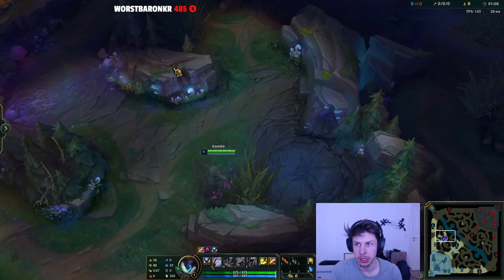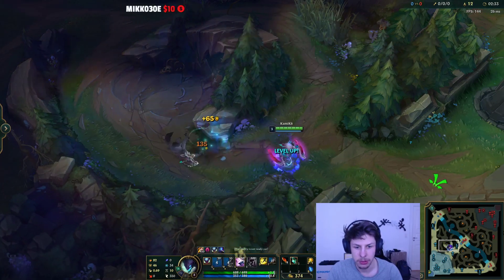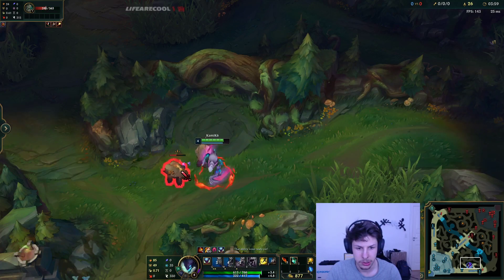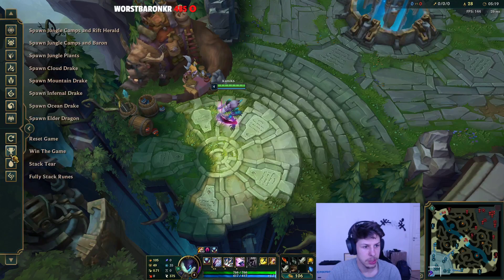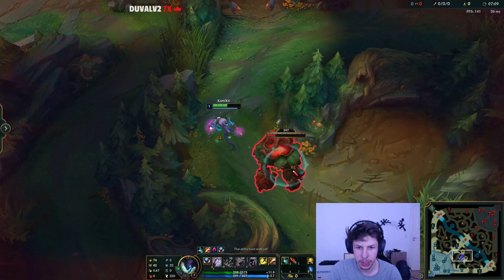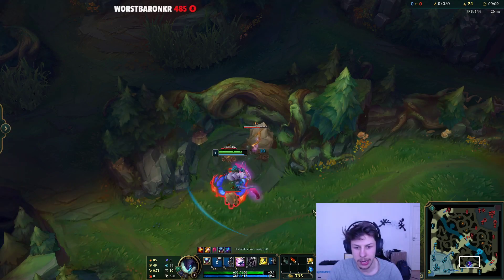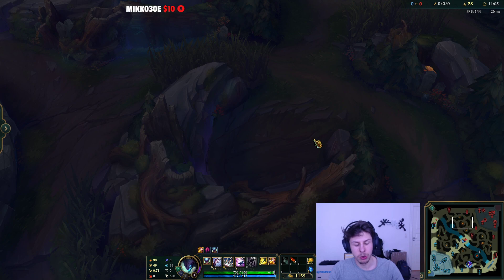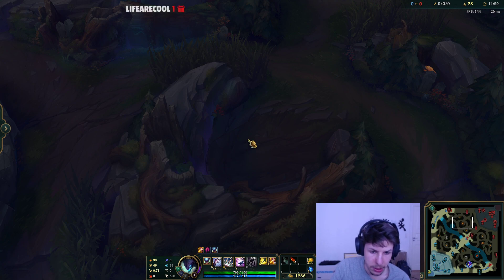How to clear on Kha Zix in Season 11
Pathing for kha zix
1. Full clear (5 camp into scuttle then krugs)
2. Reverse clear (red, blue, gromp, wolves, raptors if you can´t gank sidelane)
3. Invade enemy jungle (red, blue, gromp, invade enemy red)
4. If you play vs 6 camp clearing jungler then invade or start on enemy buff opposite side of enemy jungler

Gear:
Mouse: Steelseries Sensei 310
Keyboard: Razer Black Widow Chroma v2
Headset: Steelseries arctis 7 wireless
Mic: T-Bone SC 440
Cam: Logitech C925E